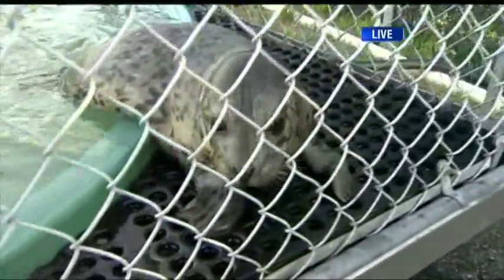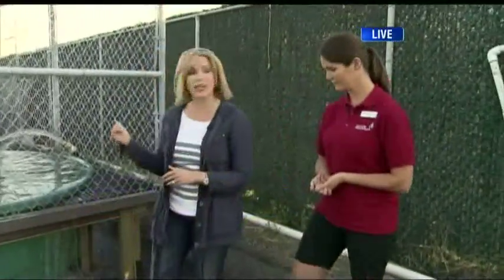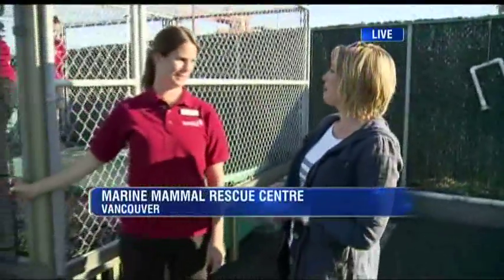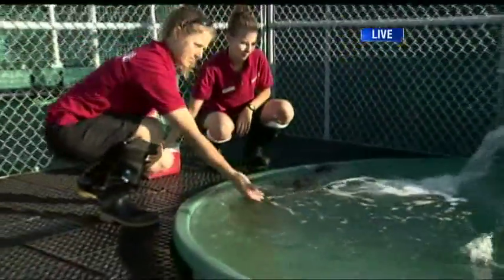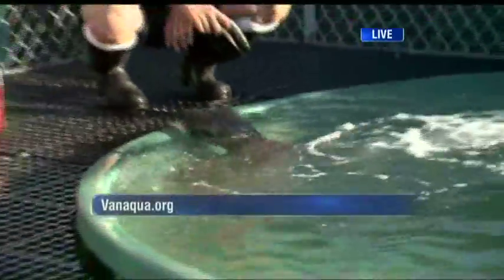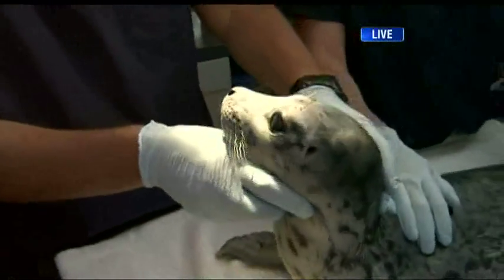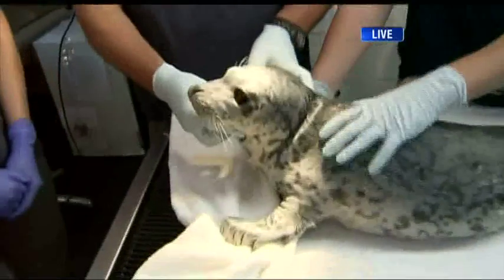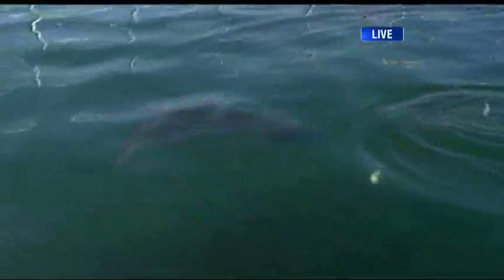BT Vancouver: Dawn Visits The Vancouver Aquarium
You come upon a seal pup on the beach &ndash; would you know what to do?  Dawn finds out when she visits the Vancouver Aquarium&rsquo;s Marine Mammal Rescue Centre.